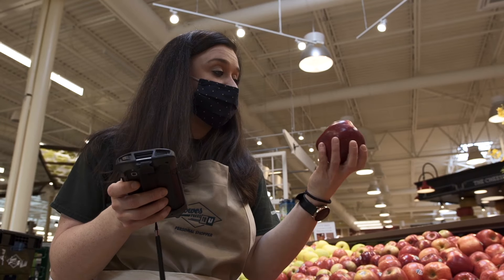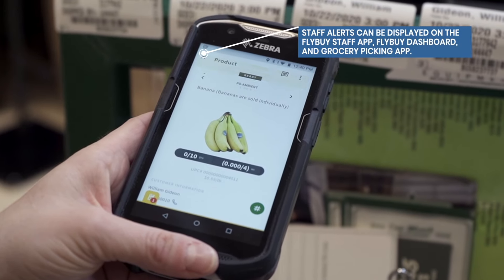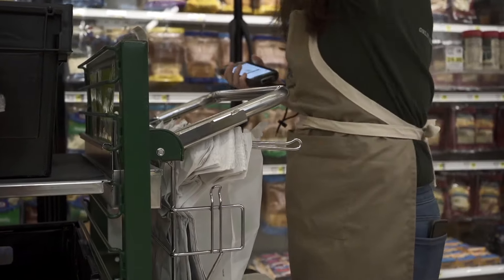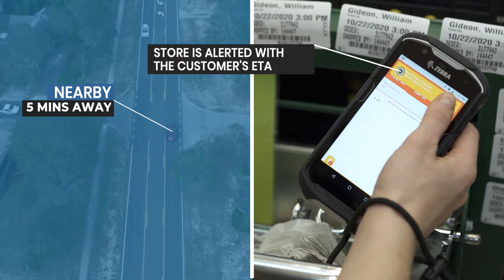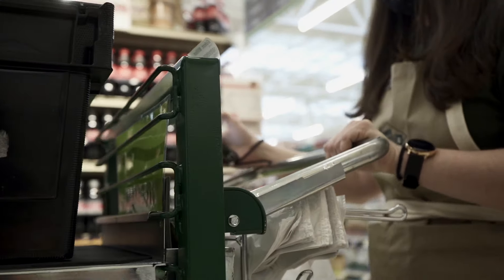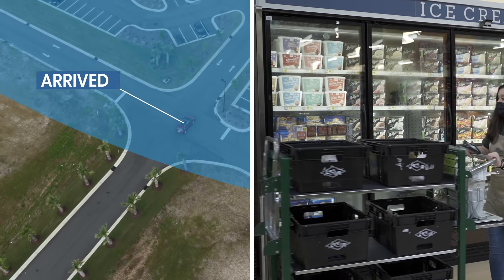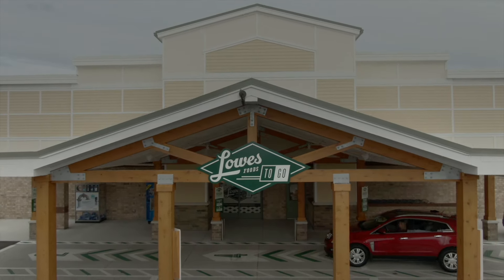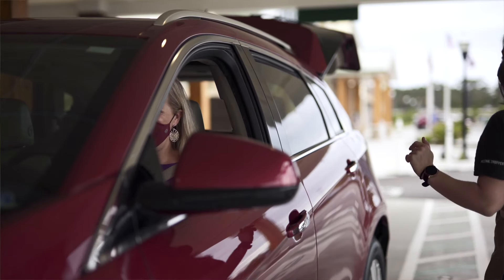Lowes Foods and Upshop | eCommerce Fulfillment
See first hand what it would be like to have Upshop's eCommerce Fulfillment in your stores.